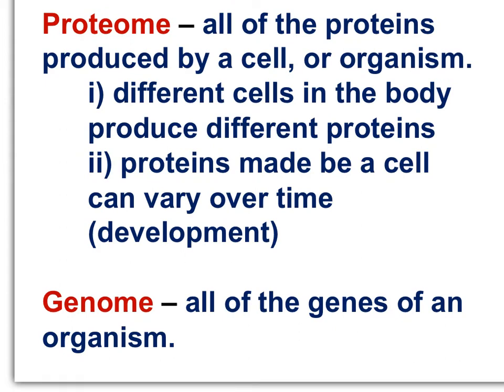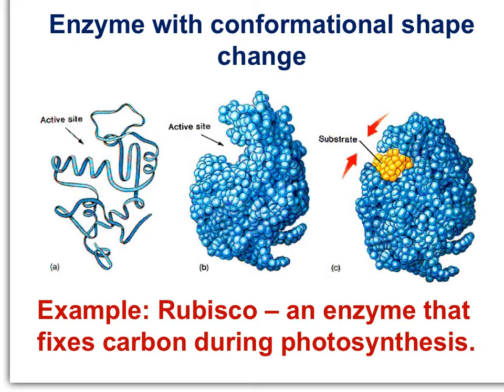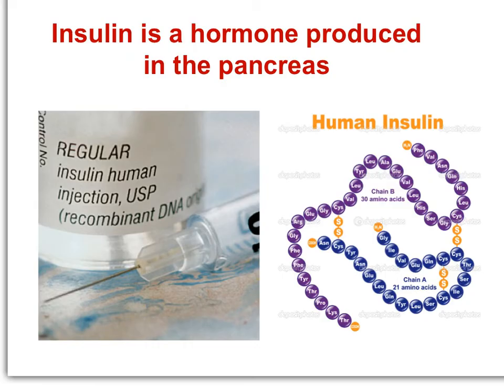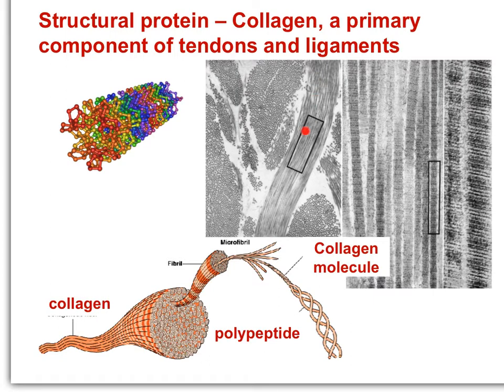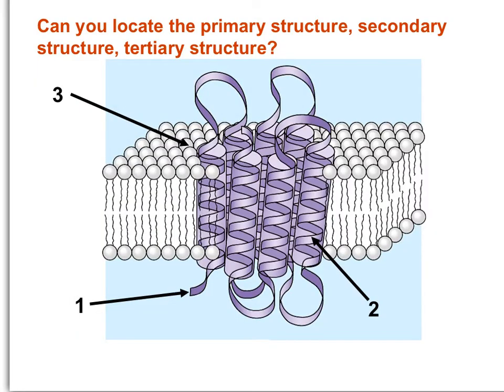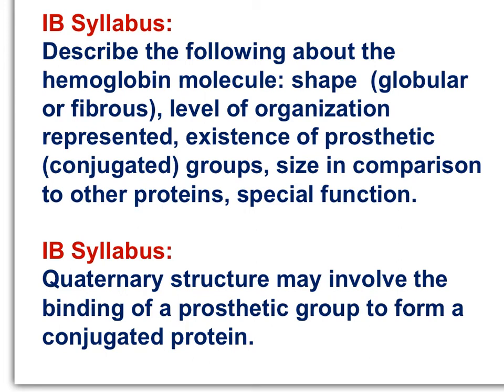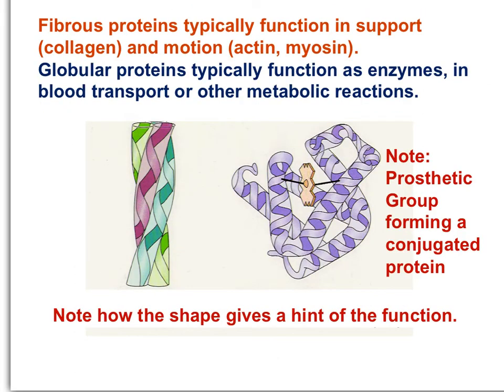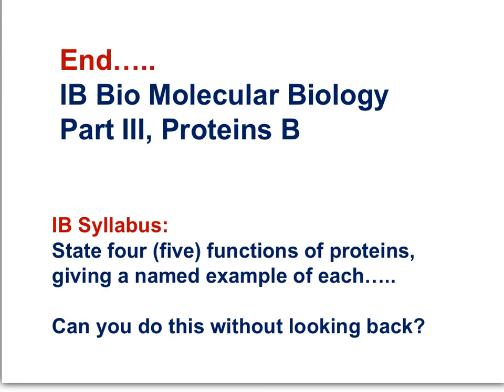IB Bio Molecular Biology Part III